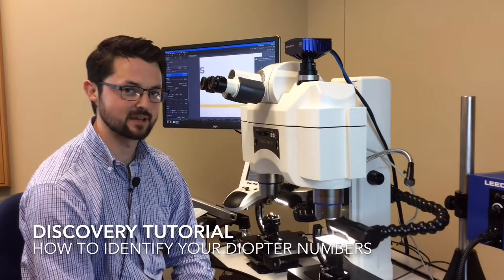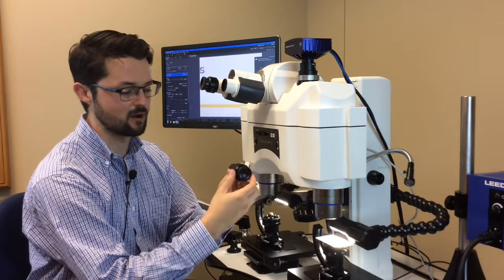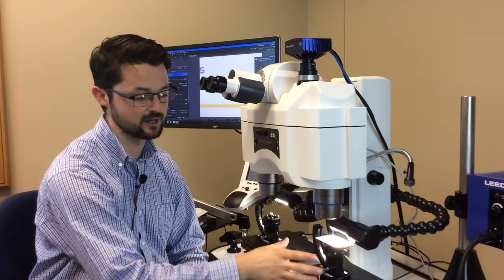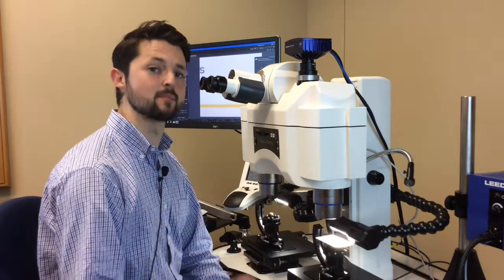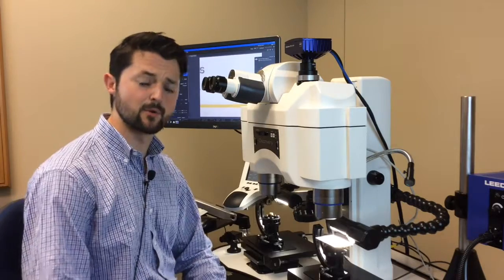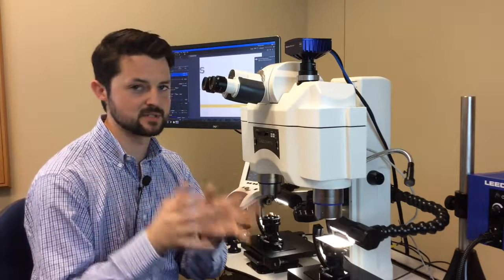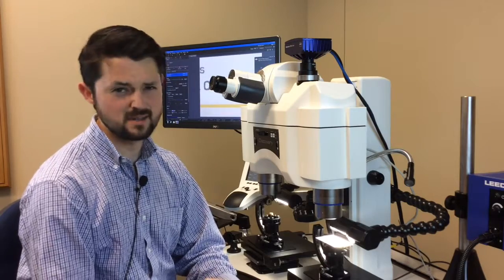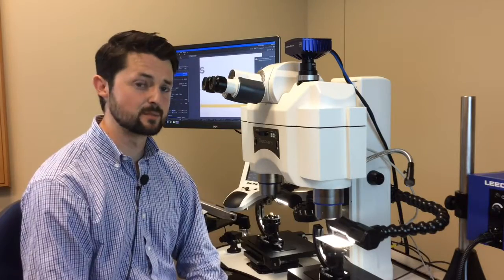Discovery Tutorial: Identifying Your Diopter Numbers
In this tutorial, Jake explains how to identify your diopter numbers on the Discovery series microscope eyepieces.  After following this step-by-step video, you will learn how to adjust eyepiece diopter numbers to maximize your observations at the microscope.